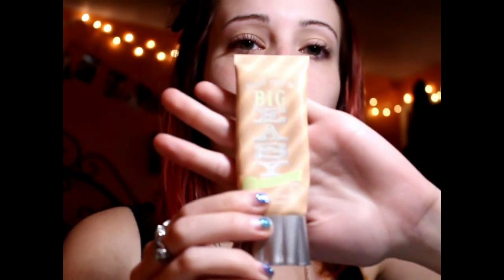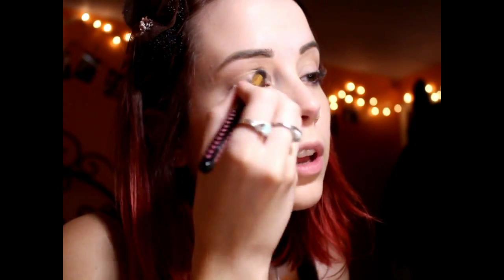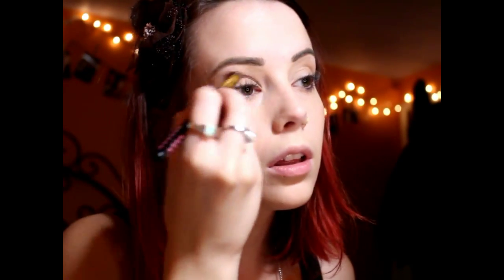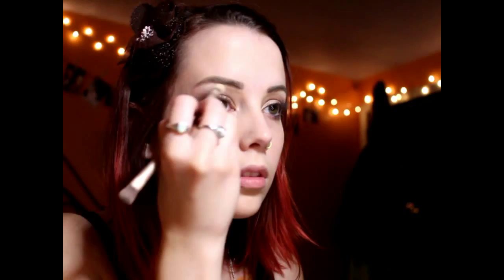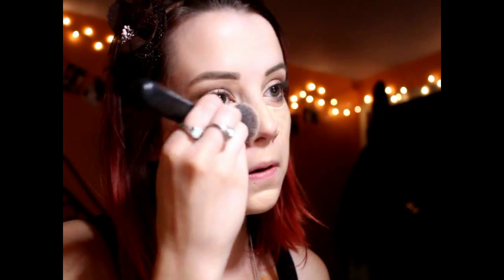Back to School Makeup Tutorial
i there! This is a back to school makeup tutorial! This is an easy neutral eye with a pop of color! Where this anywhere, with any lip color!! I have listed the products down below, feel free to check them out!! Enjoy!

Products mentioned in this video:

Too Faced Primed & Poreless Skin Smoothing Face Primer
Benefit Big Easy liquid to powder Foundation
Anastasia Beverly Hills Dipbrow Pomade in Taupe
Be A Bombshell Cosmetic Eye Base in Submissive
Urban Decay Naked 3 Palette in Limit, Nooner, & Factory
Colourpop Cosmetic Eyeshadow in One & Done
Rimmel Match Perfection 2 in 1 Concealer
Anastasia Beverly Hills Contour Kit
Maybelline Steletto Eyeliner
TIGI Perfect Eyeliner in Green
Nyx Powder Blush in Summer Peach
Becca Cosmetic Champagne Pop
Ofra Cosmetics Long Lasting Liquid Lipstick in Sunset Beach
( ** By far my favorite liquid lipstick brand** )

I used my Canon Rebel EOS SL1
Thumbnail - Canva